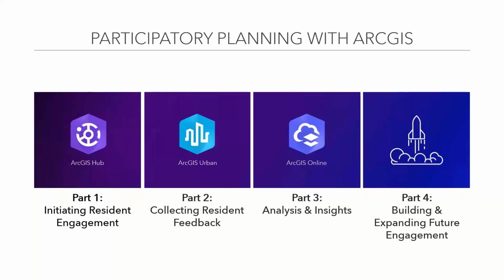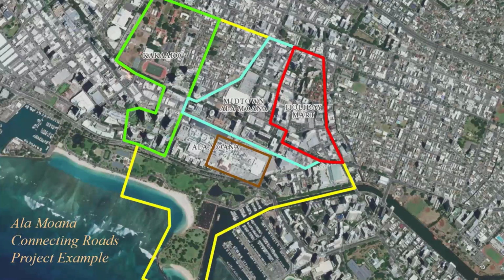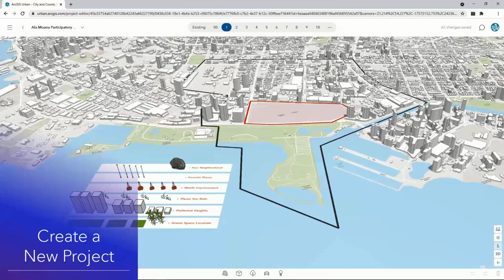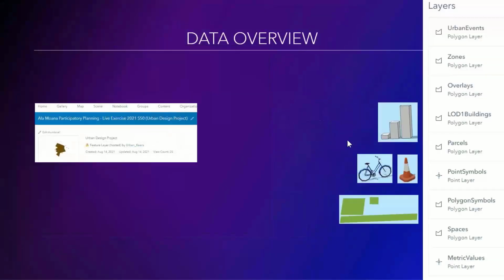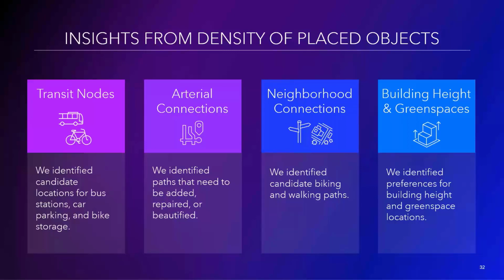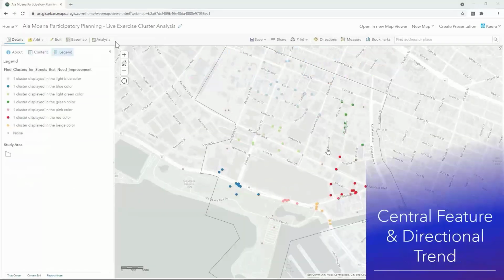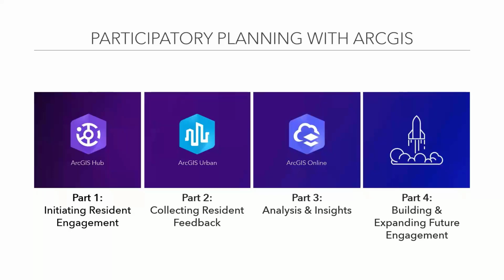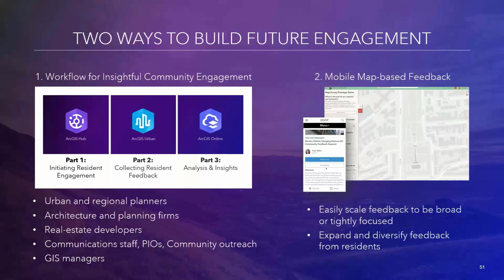4 Insights When Using Maps for Participatory Planning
This webinar focuses on how to enable a web-based approach to participatory planning and the four types of spatial analysis that you can implement for your own online events. By using digital maps to engage with constituents, you can collect crowd-sourced inputs from residents and easily generate usable insights. No GIS degree required, this online approach not only enables broader participation alongside your in-person meetings (hopefully soon!), but also yields useful data that can be quickly analyzed to uncover feedback that planners need.